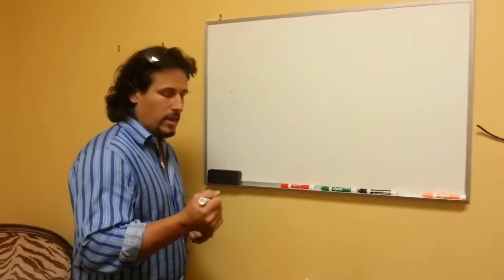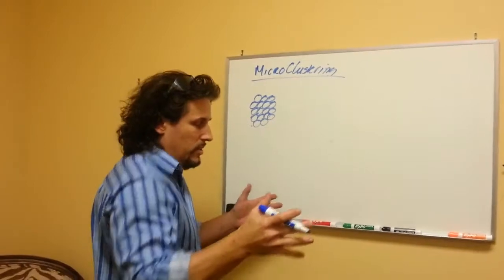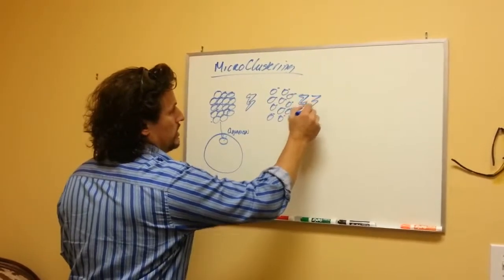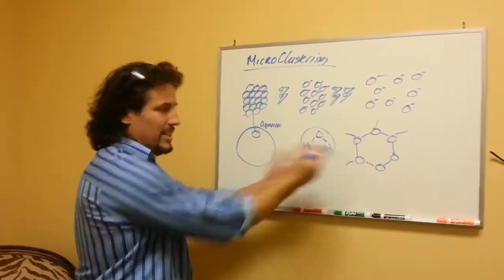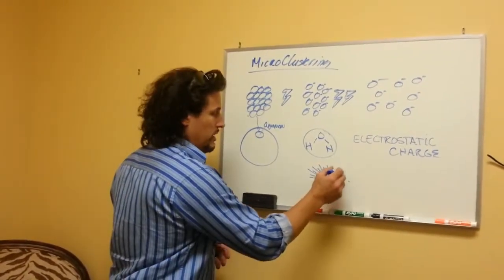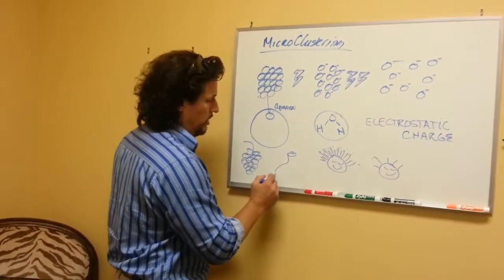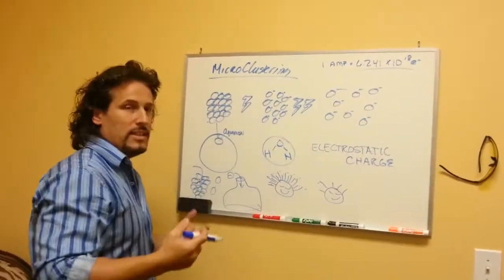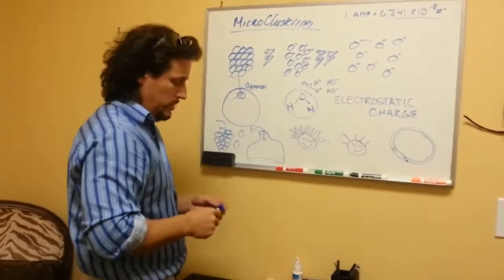Dr Michael Explains Microclustering